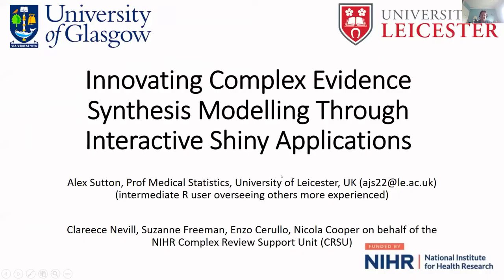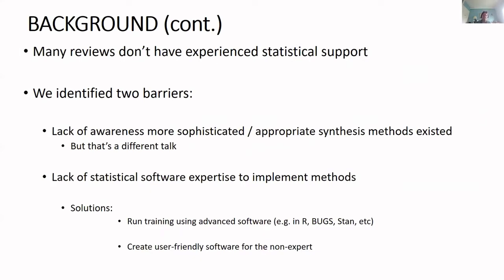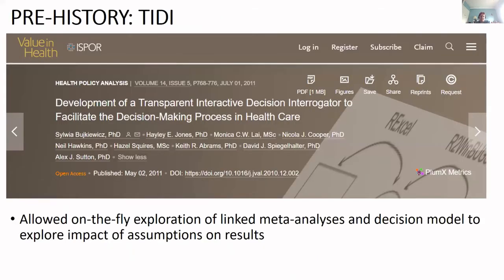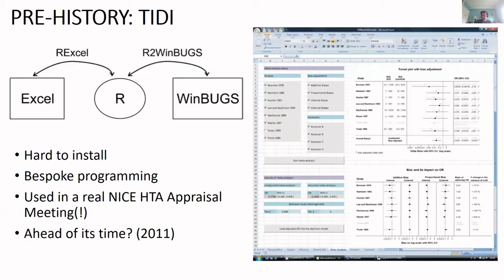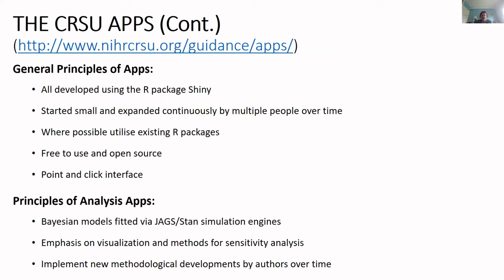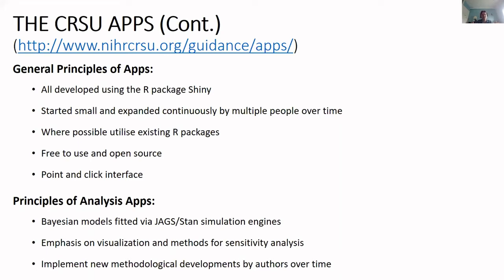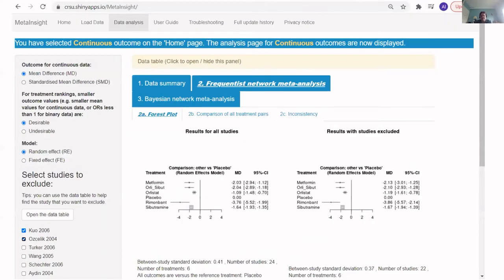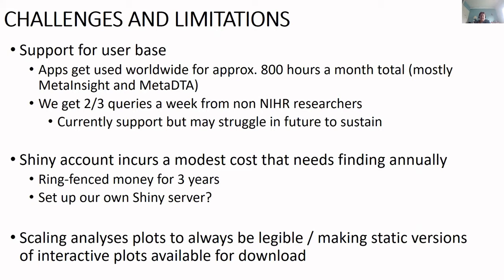R for HTA 2021 workshop - Alex Sutton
Innovating Complex Evidence Synthesis Modelling Through Interactive Shiny Applications